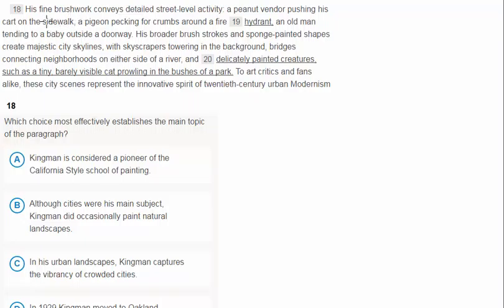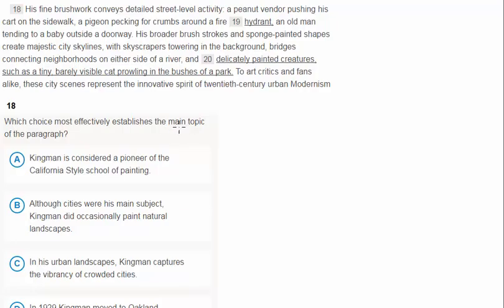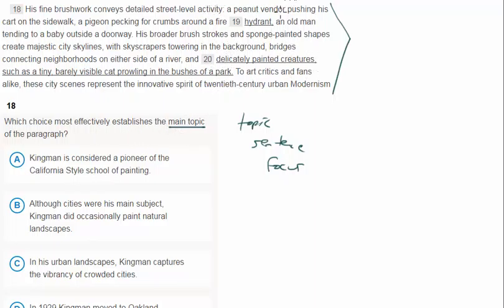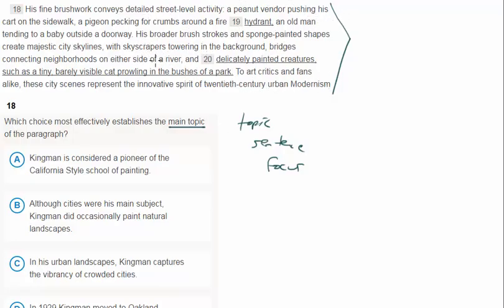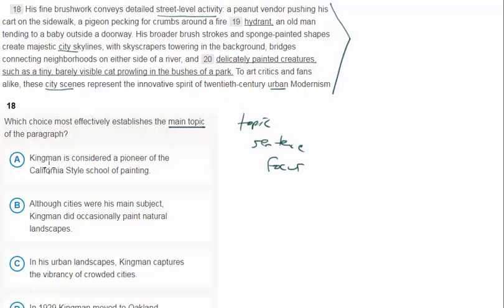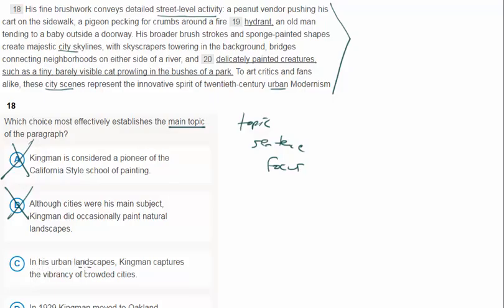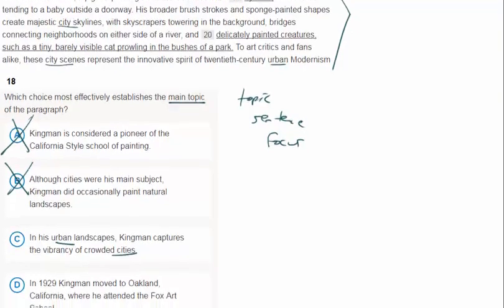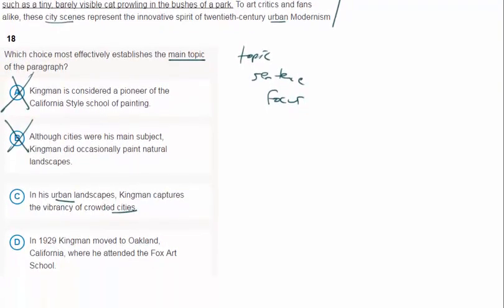New SAT & PSAT Prep: Topic Sentences